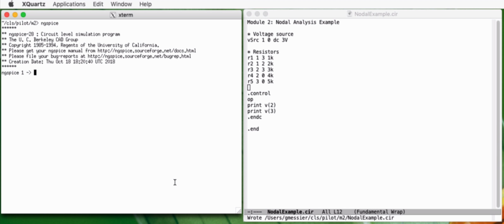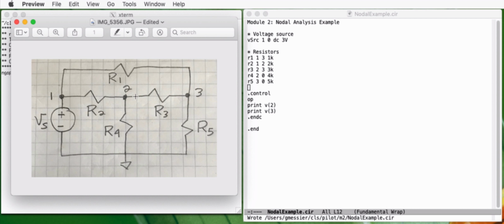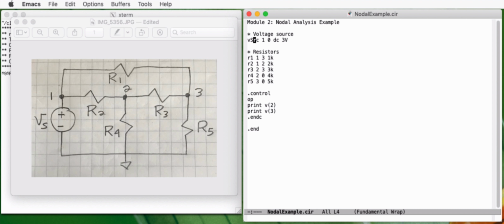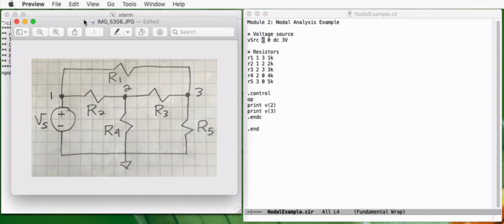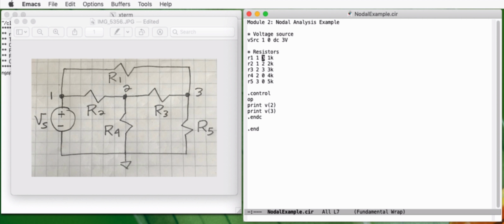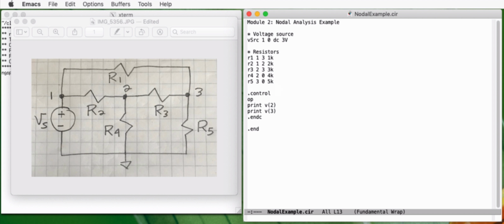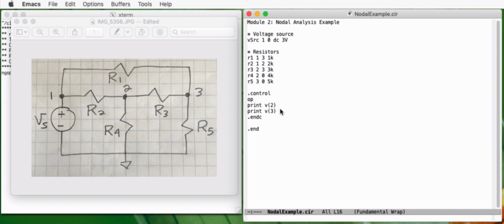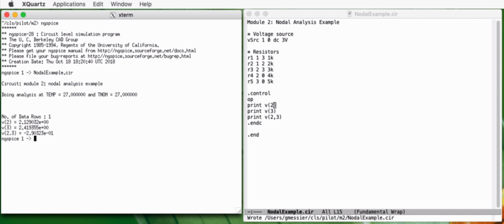Spice Tutorial 2: Resistive Circuit Nodal Analysis